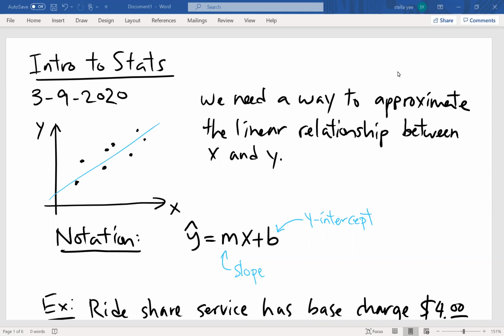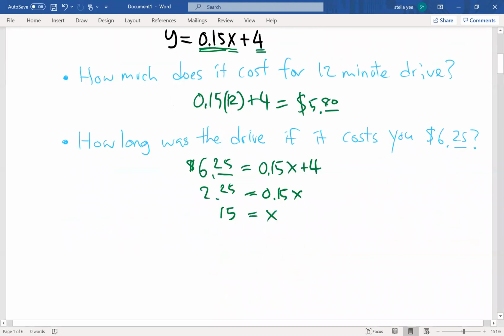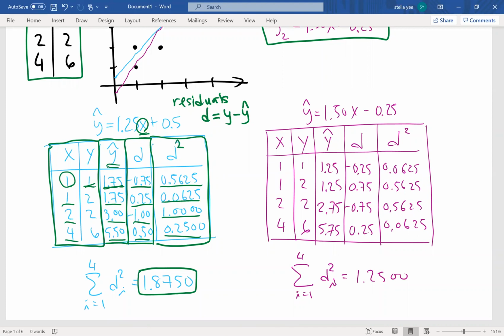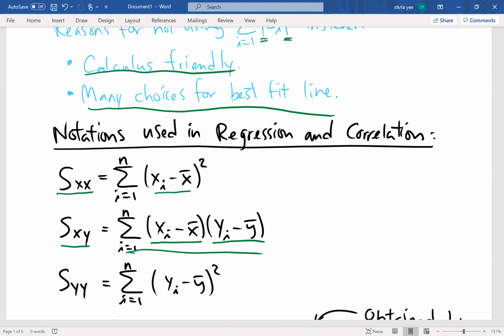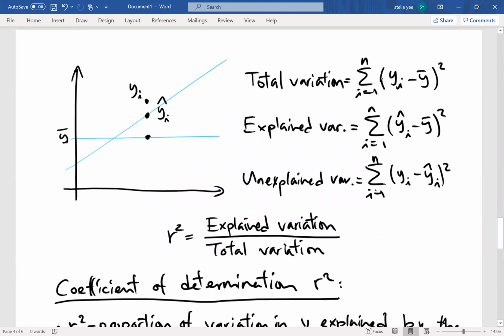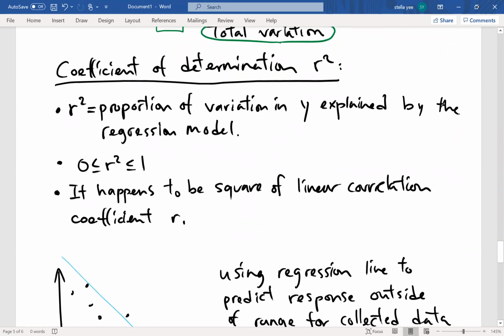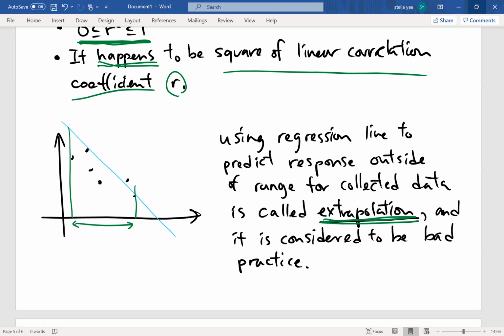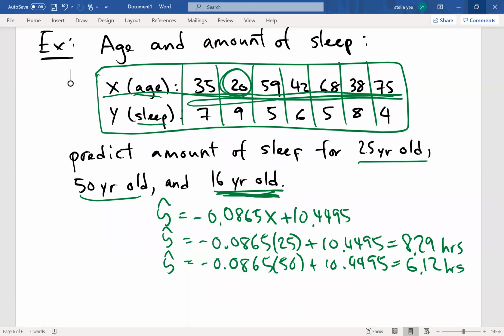Intro to Stats - Regression Line